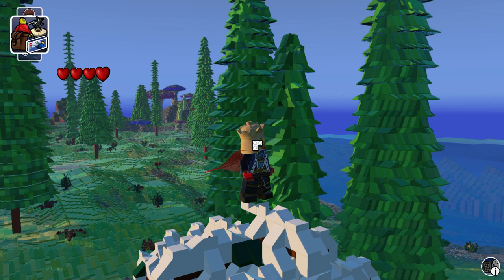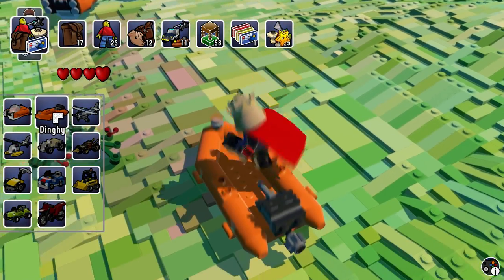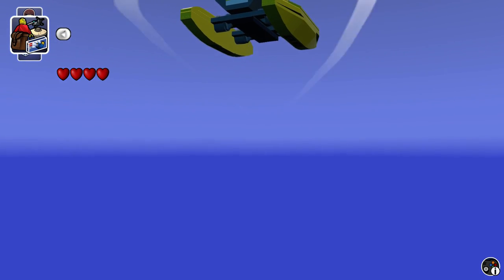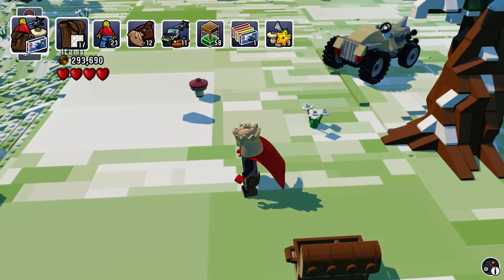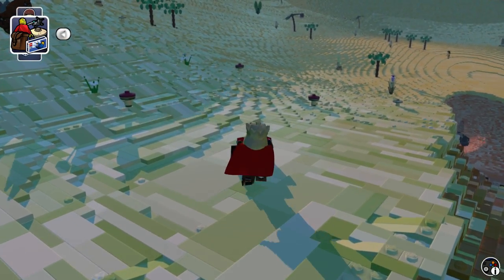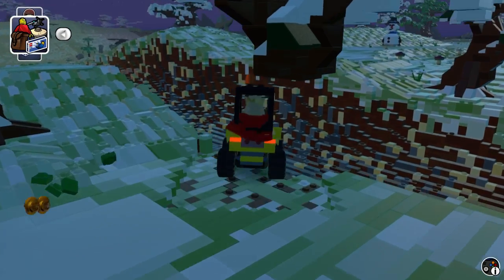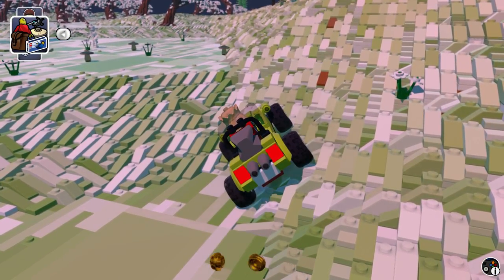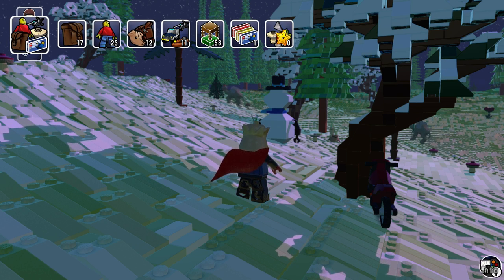LEGO Worlds (#5) - HELICOPTERS, PLANES AND MORE! | kids gaming | kid gaming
Icebreaker talks about all the vehicles in Lego Worlds.  He shows the small submarine, a helicopter, a small plane, a hot rod, the Earth driller, a buggy, a small digger, a lawnmower, a creator car and a motorcycle.

Have fun with Gaming Adventures for Kids!  This channel is all about gaming for kids.  Icebreaker is a kid gamer that loves to play Lego worlds and other fun video games!  If you want to learn how to play lego worlds, you have come to the right place.  You will find some of the best videos for boys and girls here.